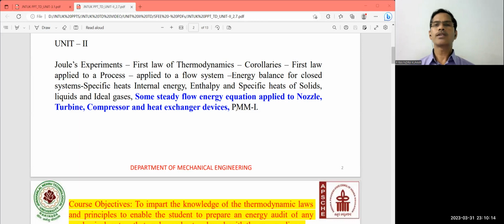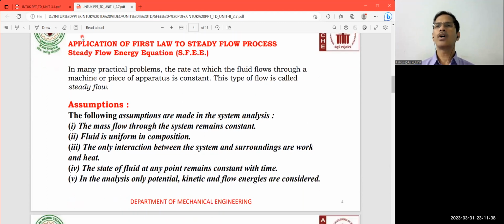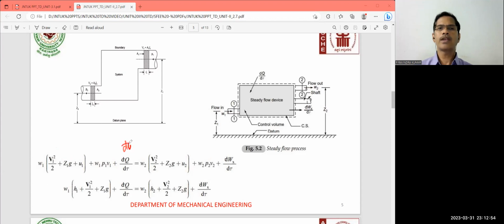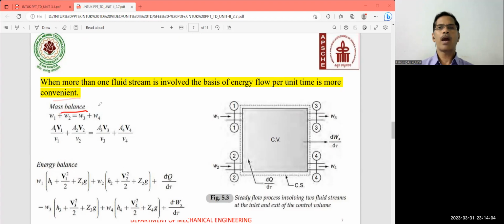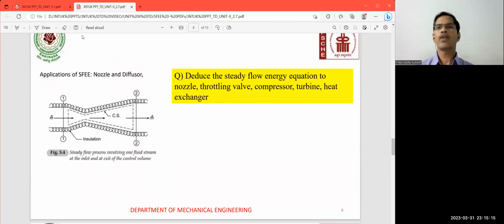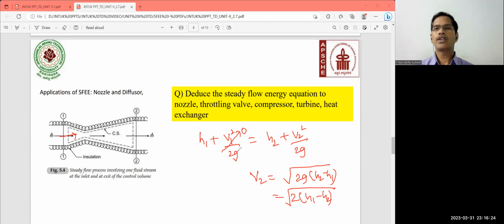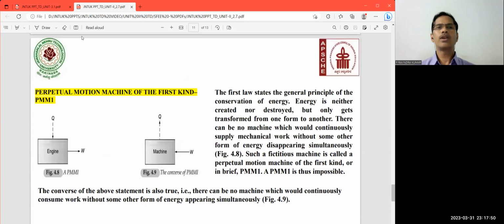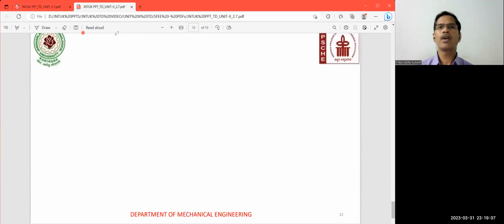Steady Flow Energy Equation- Some steady flow energy equation applied to Nozzle, Turbine, Compressor